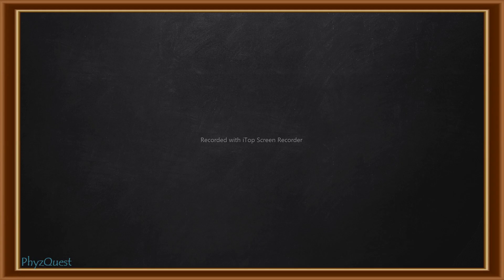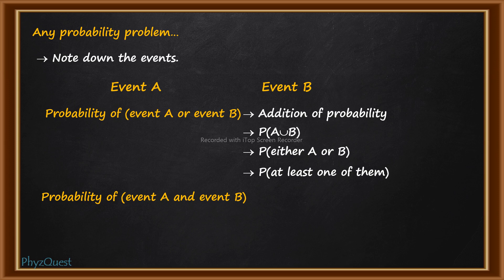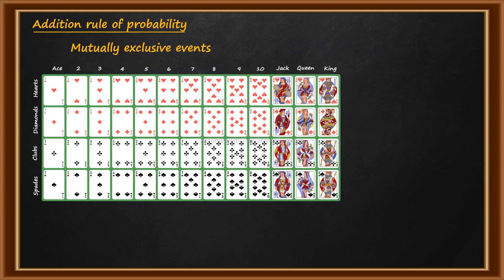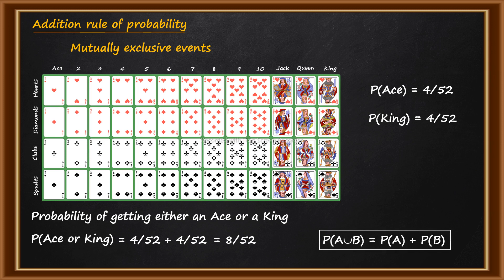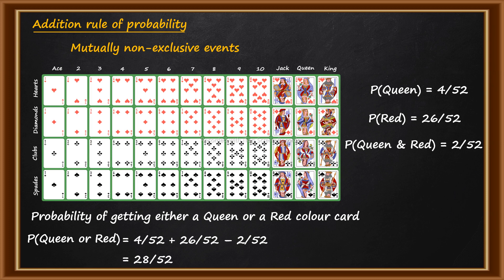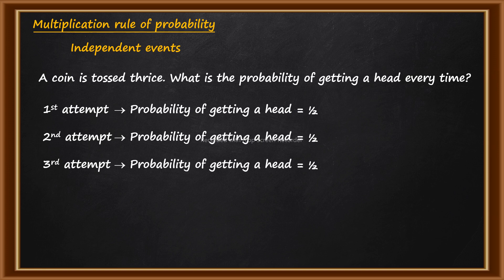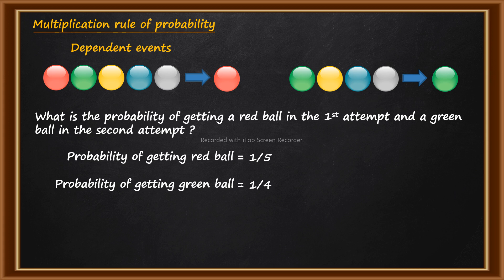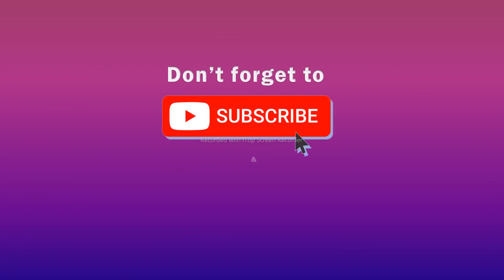Probability rules| When to add and when to multiply?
In this video we will discuss about addition and multiplication rules of probability.